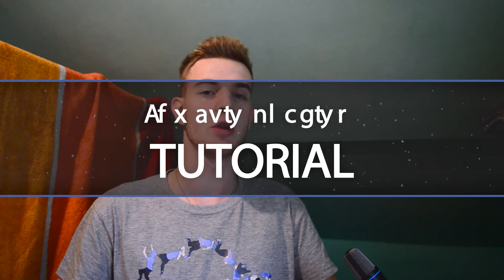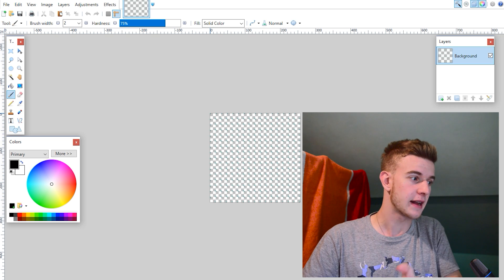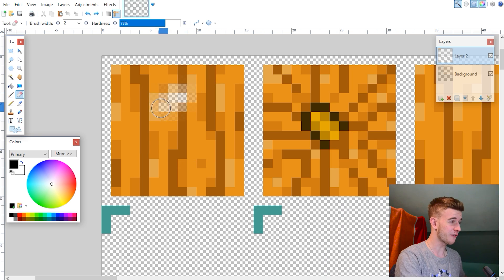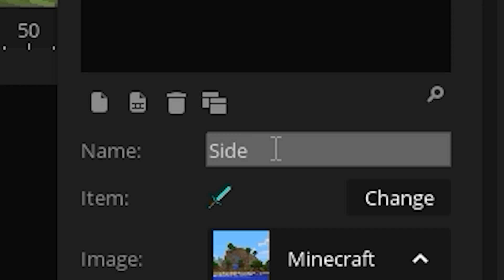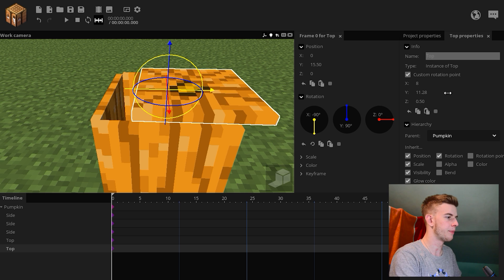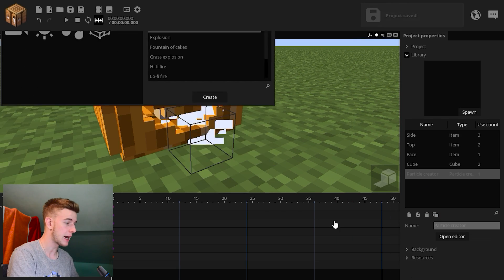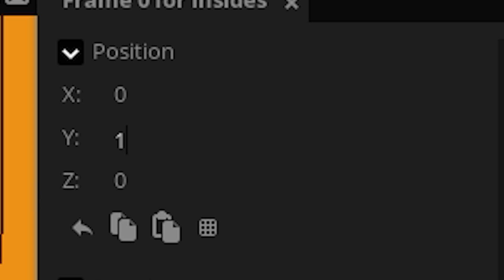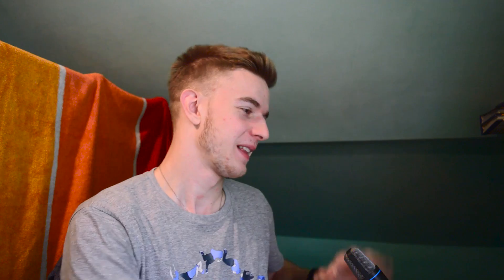HOW TO CARVE YOUR OWN PUMPKIN!! ~ A Mine-Imator Tutorial!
Spoopy! Enjoy the Halloween spirit!!
Good luck carving, and Stay Sharp!!

~SharpWind